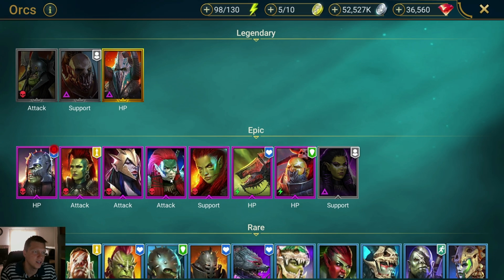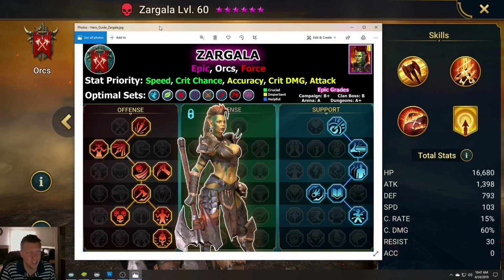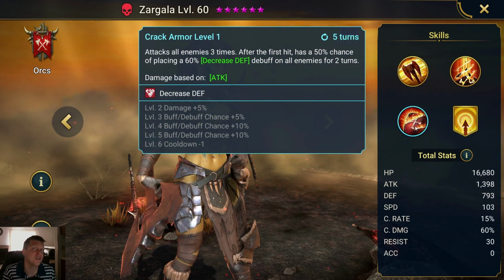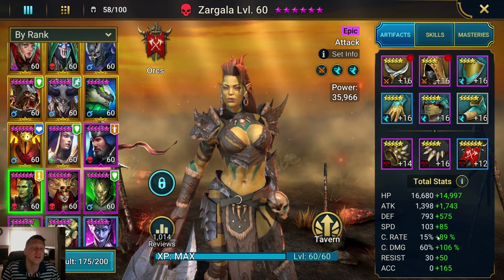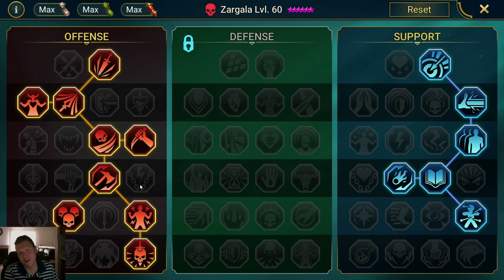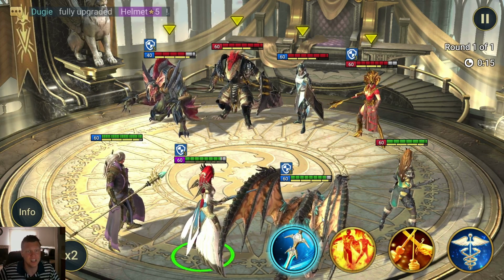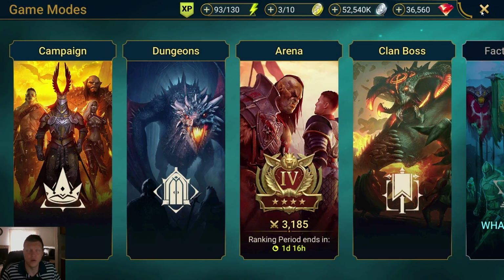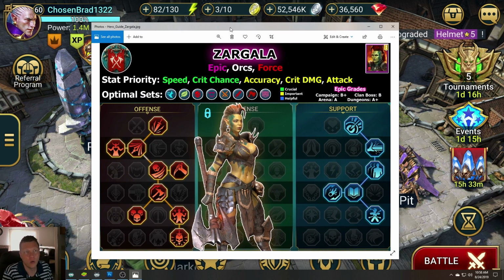RAID Shadow Legends | Champion Guide | Zargala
Link to my Twitch stream where I'm live 4-5 times a week to help people learn the game and hangout!

Link to my personal Discord where my friends, clan-mates, patrons, and subs hangout.  Feel free to come join us!

🏆 Current Patrons 🏆

🥇 LEGENDARY 🥇
Chris Nevada
Imperius

🥈 Epic 🥈
Alexandrew Schmid
Deadezzy
Nevole
Punchfight
Russ Helms
SunBro Marcus
Xander_Kage

🥉 Rare 🥉
Alfredo Monteiro
Jistah Guy
KingOfNoize
Trick1961

📱 Mobile Phone: iPhone XS (when not at home) 📱

💻 Gaming PC via Bluestacks (to record videos) 💻
Mouse: Razer DeathAdder
Keyboard: Razer Blackwidow Chroma v2
Microphone: Blue Yeti
Headset: HyperX Cloud
Processor: Intel Core i7-7700K Kaby Lake Quad-Core 4.2 GHz
RAM: CORSAIR Vengeance LPX 16GB (2 x 8GB) 288-Pin SDRAM DDR4 3000